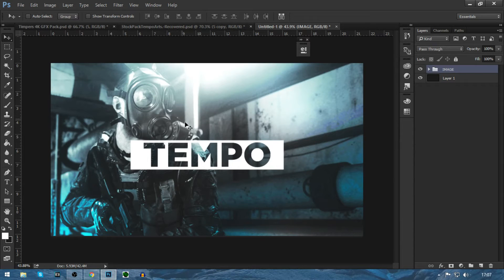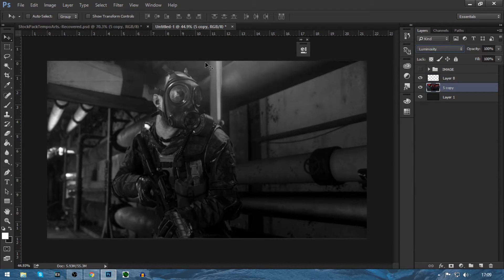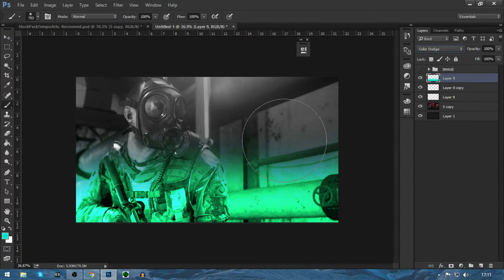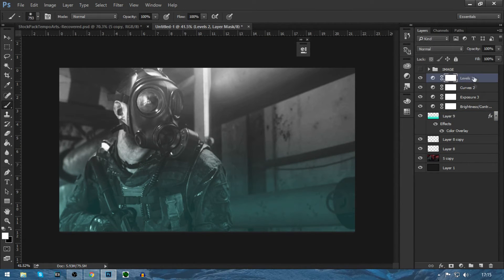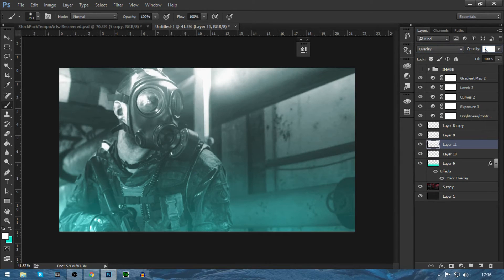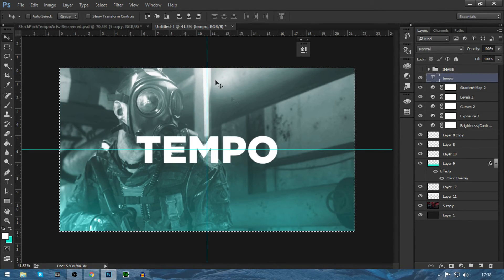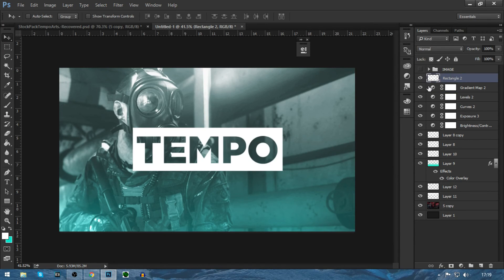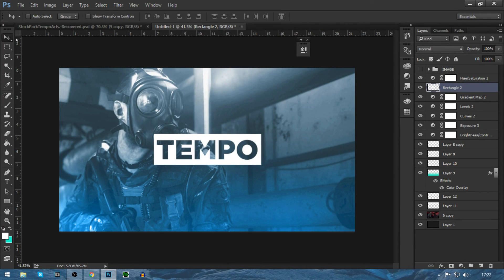How To Make A Gaming Wallpaper In Photoshop (CC/CS6) 2016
In this video I'll be talking to you guys about how you can make a gaming wallpaper in photoshop!

By...

Tempo Arts